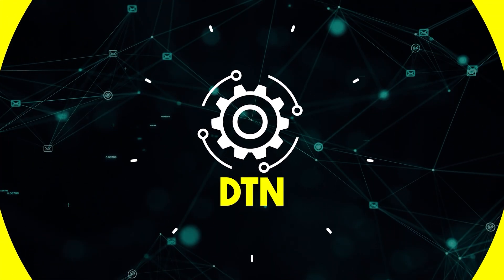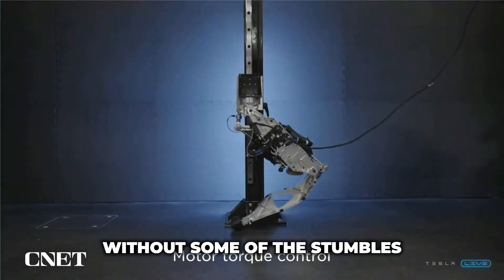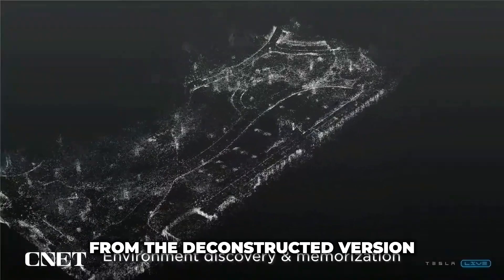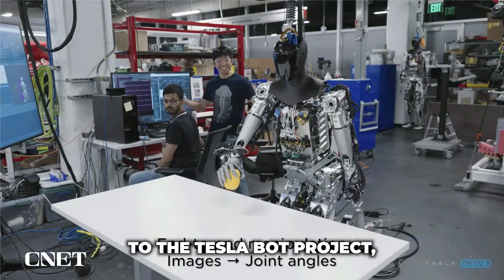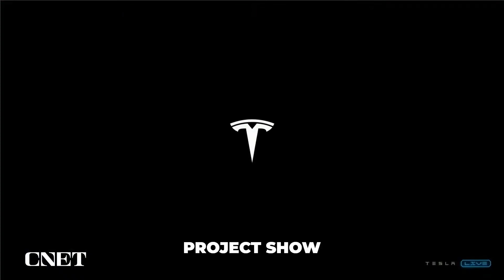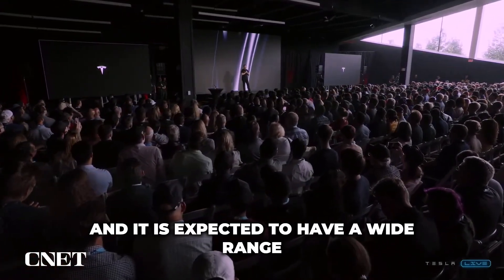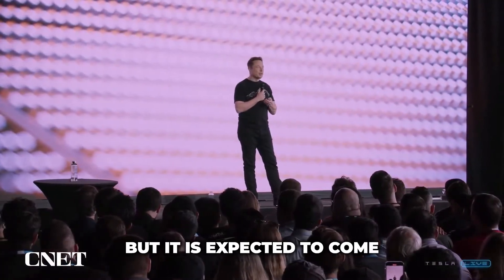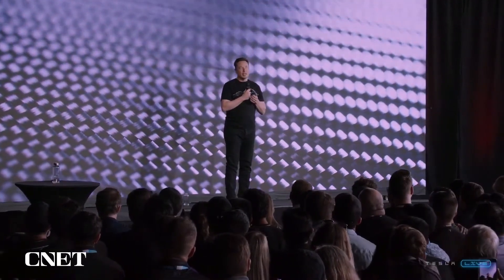Tesla Makes Humanoid Robots with AI Capabilities!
In today’s tech news, Tesla has revealed new footage of its humanoid robot, the Tesla Bot, during its annual shareholder meeting event. The robot is shown walking forward without stumbles and is able to pick up items and recognize objects. The video highlights some specific updates to the Tesla Bot project, including motor torque control, environment discovery and memorization, AI training from human-tracked movements, and object manipulation. While the robot is still in development and its availability for purchase or use is unclear, it is expected to have a wide range of applications in industries such as manufacturing, healthcare, and service. The Tesla Bot could potentially improve productivity and reduce workplace injuries.
This YouTube channel covers the latest updates and breaking stories from the tech industry, with a focus on smartphones, laptops, software, and gadgets. Our team offers in-depth analysis and reviews to help you stay informed about new products and developments.